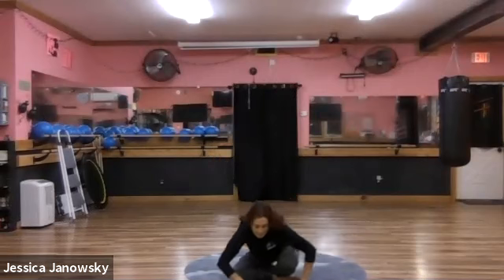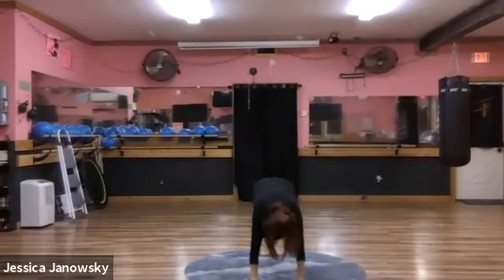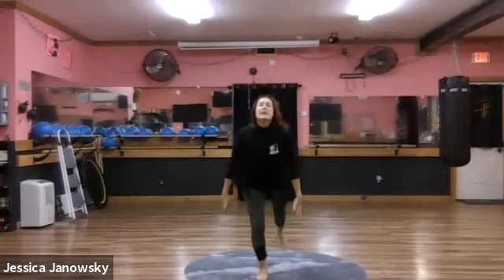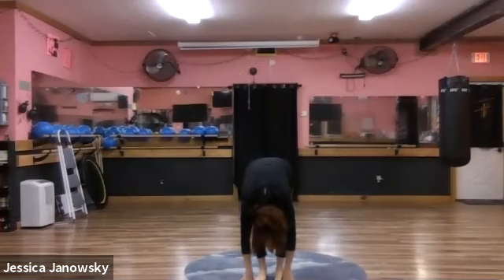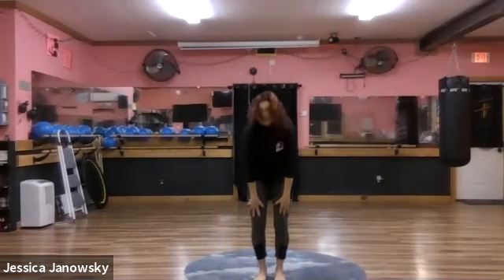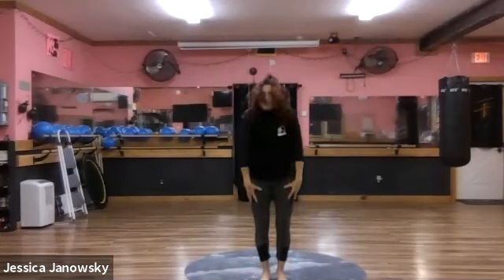Yoga Ed Activity #2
In this example of warm up- yoga sequence I chose to go with the scenario of kids being locked up in confinement and  the idea that they would be feeling frustrated. We start with the last round of the warm up (seated spinal twist, cat/cow, plank, down dog). and move to the Yoga poses. I purposely chose Forward Fold (let go of frustration), Eagle (as a physical representation of what our emotions can feel like - a tangle of anger and confusion, etc. when frustrated), and Warrior I (the victorious warrior; reminding kids they can get through challenges).